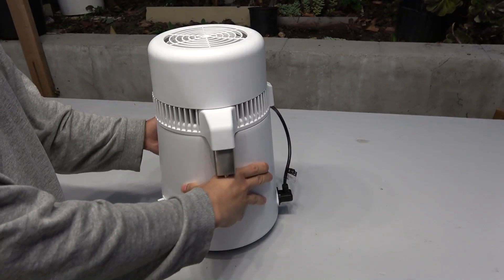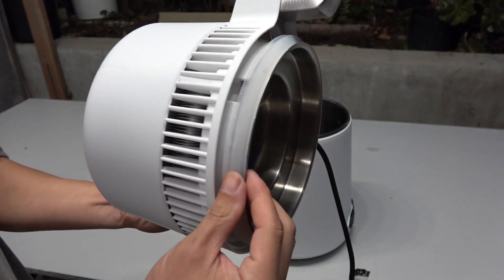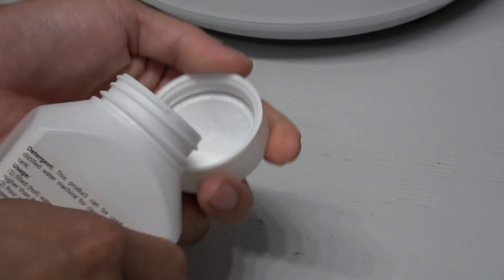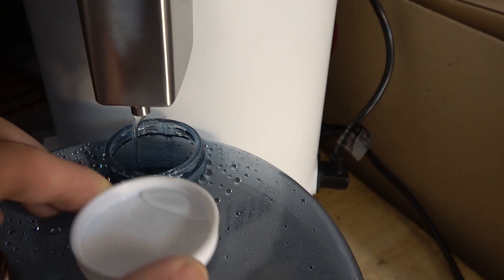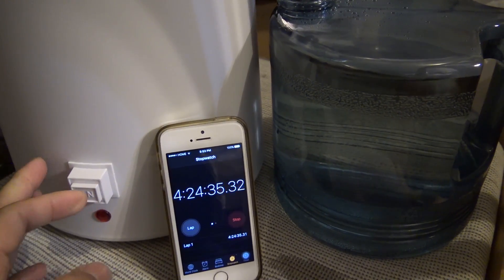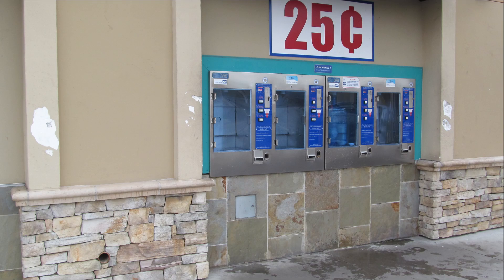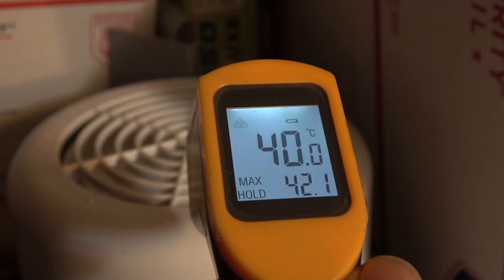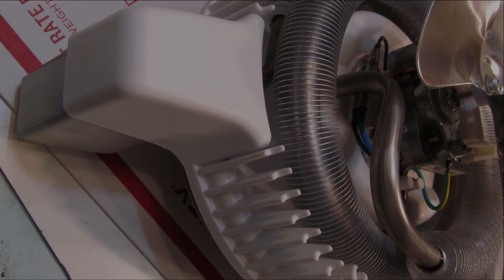Review: $60 Ebay water distiller, all stainless steel internal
I'm preparing for an apocalypse, S.H.T.F., and alien invasions! We can live a month without food but cannot last 3 days without water. How good is this distiller? Let's find out.
Check out these pictures from one of the distillation from tap water. This is what's left on it. The residue water turns yellow/brownish color. The salt is 1 mm to 2 mm thick! Whatever that's in there, I don't think it's good for human consumption!